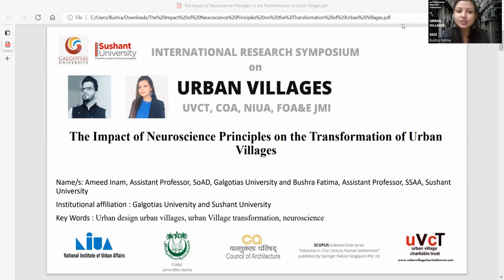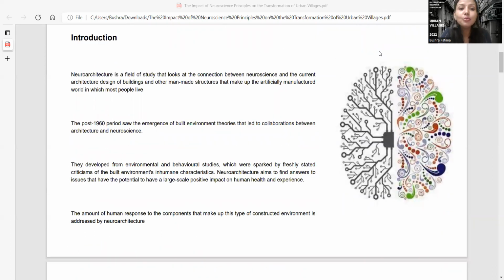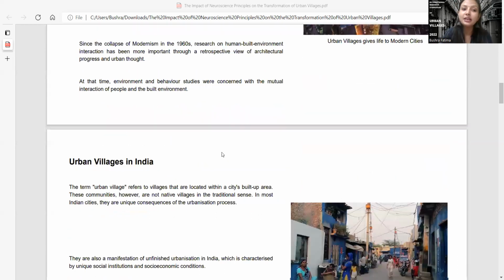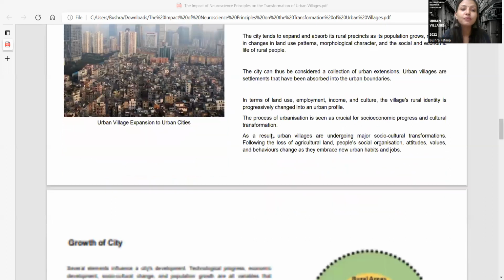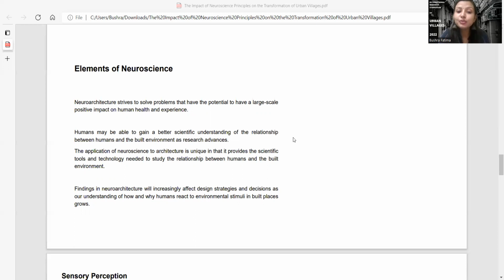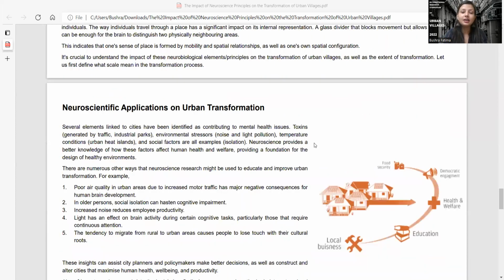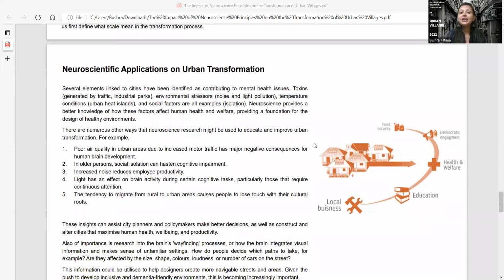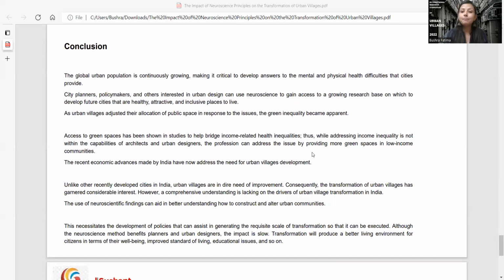AIBF22219 Impact of neuroscience Principles on the Transformation of Urban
Ameed Inam received his Bachelor of Architecture from Aligarh Muslim University in 2012 and a specialisation in Architecture Pedagogy from Jamia Millia Islamia in 2019. He worked at Shilpa Architects Designers and Planners in Chennai under Ar. Sheila Sri Prakash. He served as a researcher under Additional Secretary to the President of India in 2014 on the architectural setting of Rashtrapati Bhavan. He has 7 years of teaching experience and research interests in educational principles, design development, and construction materials. Currently he is working as assistant professor at Galgotias University

Bushra Fatima  is a 2016 graduate of Invertis University Bareilly and has a Master's degree in Pedagogy from Jamia Millia Islamia. Having 3 years exp. in teaching. Currently working as assistant professor in Sushant school of art and architecture Sushant University.
 Has a strong desire to promote learning and innovative thinking. During her course curriculum in masters she learned a solid foundation in teaching strategies, educational technology and management.  Her areas of research include architecture education, Public interest Design.